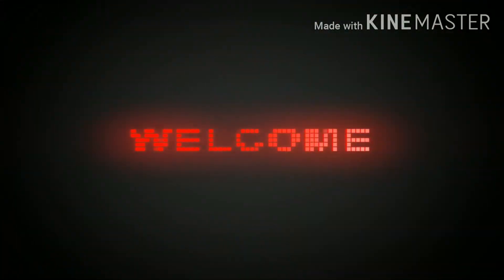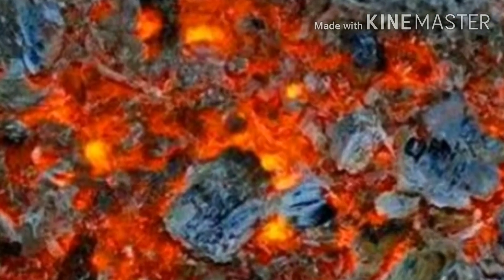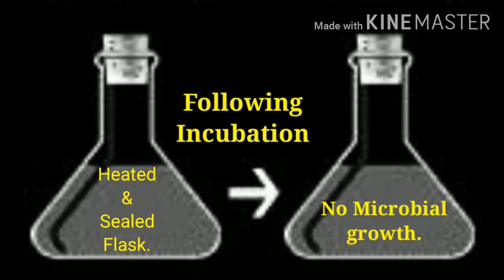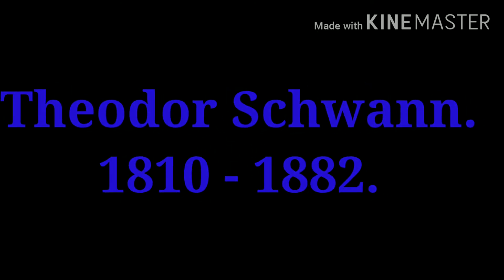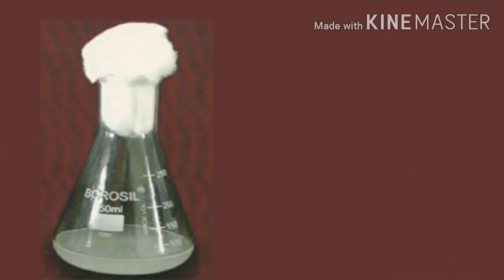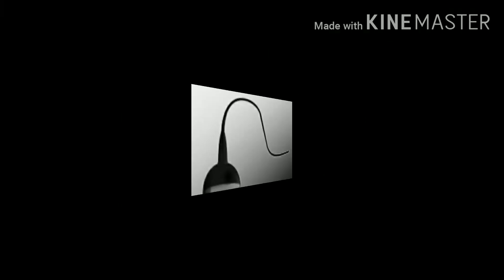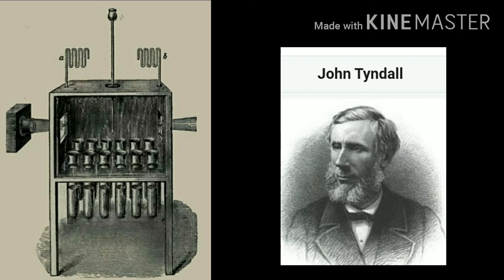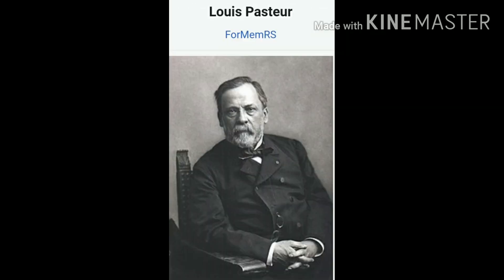Spontaneous Generation & Biogenesis @EnteMicrobialWorld#microbiology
Spontaneous Generation vs. Biogenesis – The Fascinating Debate That Transformed Microbiology 🔬

 In this captivating video, we explore the historic clash between Spontaneous Generation and Biogenesis, two revolutionary ideas that shaped the foundations of microbiology.
 From ancient myths about life emerging from non-living matter to trailblazing experiments by brilliant scientists like Francesco Redi and Louis Pasteur, this video reveals the journey of scientific discovery that forever redefined how we understand the origins of life. Dive into the epic transformation of biology and uncover the powerful principles that guide modern science today!

✨Welcome to ‎@EnteMicrobialWorld  ✨ where science meets curiosity and knowledge knows no bounds!

📖 Definition of Spontaneous Generation and Biogenesis
🎯 The historical significance of this debate
🧪 Famous experiments that shaped the foundation of Microbiology
👩‍🔬 Key contributions by pioneering scientists.

🌟 Main Highlights

🌟 1. Francesco Redi: The Pioneer

🔬 Experiment: Maggots and Meat Experiment
✅ Discovery: Disproved Spontaneous Generation by showing that maggots come from fly eggs.
💡 Impact: First scientific evidence that life comes from life.

🌟 2. John Needham: The Challenger

🔬 Experiment: Boiled broth to test microbial growth.
❌ Flaw: His improper sealing allowed microbes to grow, supporting Spontaneous Generation.
💭 Legacy: Sparked more rigorous experiments.

🌟 3. Lazzaro Spallanzani: The Defender of Biogenesis

🔬 Experiment: Boiled broth longer and sealed it properly.
✅ Discovery: No microbial growth occurred, showing air contamination was the cause.
💡 Impact: Strengthened the case for Biogenesis.

🌟 4. Schulze & Theodor von Dusch: Filtration Innovators

🔬 Method: Filtered air using cotton plugs and chemical solutions.
✅ Discovery: Airborne microorganisms were the source of contamination.
💡 Impact: Introduced early sterilization techniques.

🌟 5. Felix Archimede Pouchet: The Spontaneous Generation Advocate

🧠 Belief: Argued in favor of Spontaneous Generation.
❌ Outcome: His theories were debunked by Pasteur.

🌟 6. Louis Pasteur: The Swan-Neck Flask Legend

🔬 Experiment: Swan-neck Flask Experiment
✅ Discovery: Proved that microorganisms come from pre-existing microbes, not non-living matter.
💡 Impact: Revolutionized microbiology and introduced Germ Theory.

🌟 7. John Tyndall: The Spore Destroyer

🔬 Contribution: Discovered heat-resistant spores and developed Tyndallization for sterilization.
💡 Impact: Supported Pasteur’s findings and improved sterilization techniques.

🎯 Why Is This Topic Important?

✨ This debate is the cornerstone of microbiology, highlighting:
✅ The transition from myth to science.
✅ The importance of experiments and sterilization.
✅ The foundation of modern germ theory.

🔥 Bonus Content: Tyndallization and Redi’s Experiments

🌡️ Tyndallization: Learn how intermittent boiling kills spores and ensures complete sterilization.
🔬 Redi’s Experiments: Discover how the first scientific evidence against Spontaneous Generation changed history.

📌 Watch this video to uncover the incredible stories behind the scientists who changed the world.

✅ Discover the ancient concept of Spontaneous Generation and why it persisted for centuries.
✅ Learn how Redi’s experiments and Pasteur’s swan-neck flask study revolutionized science.
✅ Understand the principle of Biogenesis – "Life comes from life."
✅ Explore the brilliant minds and groundbreaking ideas that built the foundation of microbiology.

🔖 Tags for Easy Discovery

🌟 Hit Play Now!
Let’s journey through the History of Microbiology and uncover the truth behind life’s origins.